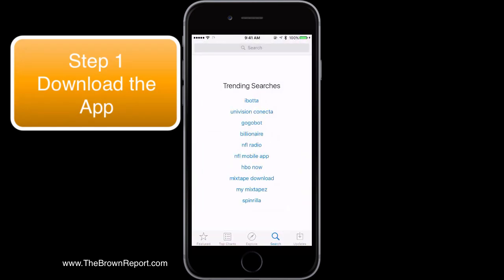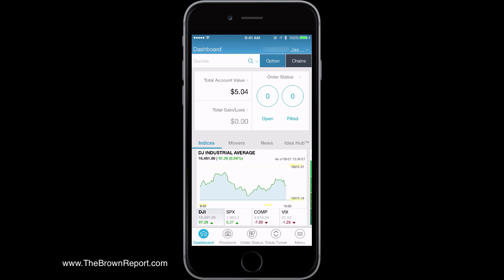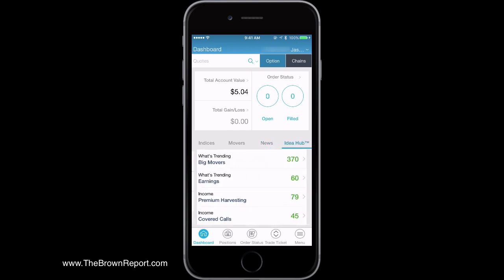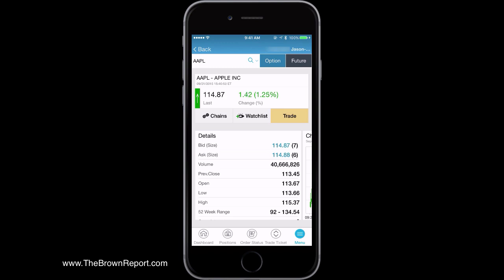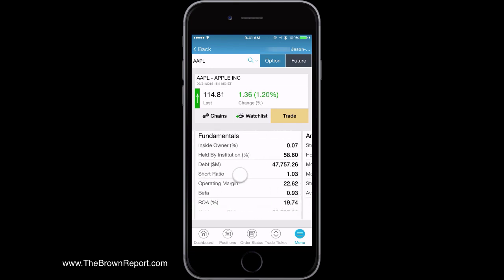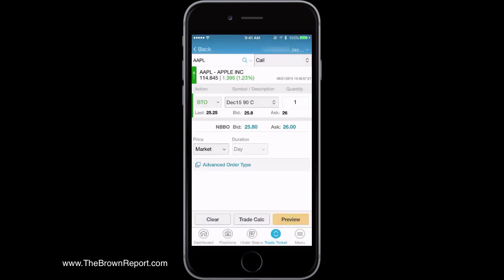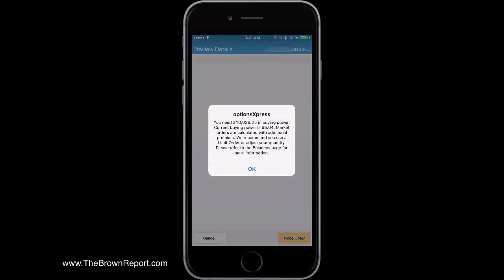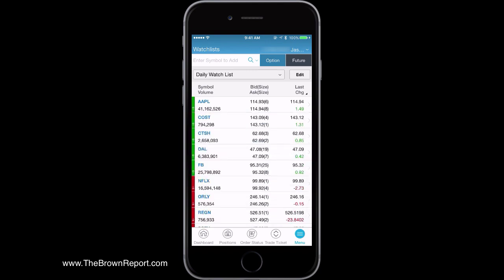How to trade stocks from your Iphone using the OptionsXpress mobile trading app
In this video, I walk you through the OptionsXpress mobile trading app.  Most people wonder how to keep up with the stock market on the go; while they are at work, out running errands, or out on the golf course.

Well in this video I'm going to show you how easy it is to place a trade and get all your stock market trading information right from your iPhone.

Also if you do not have an OptionsXpress account you can check out this video on how to open an account.

20836 Hall Rd.

Suite 129